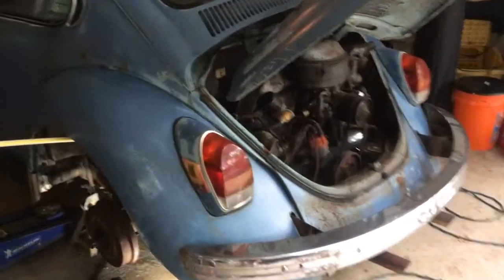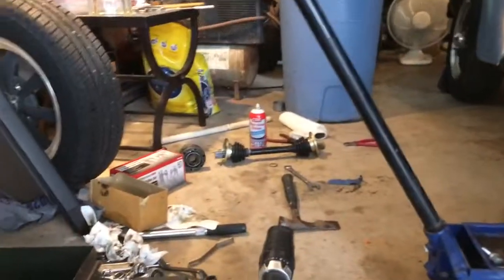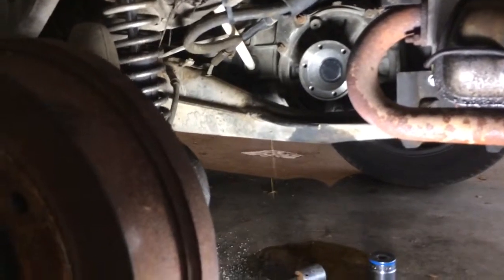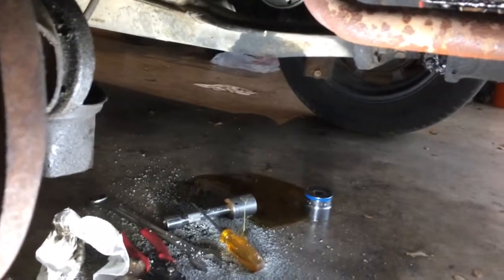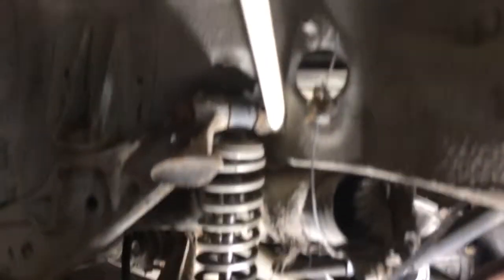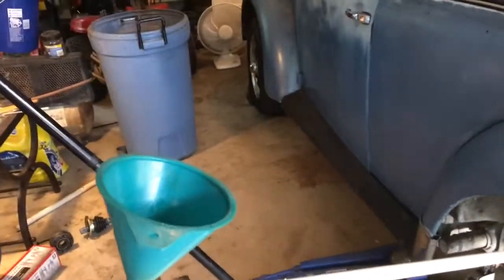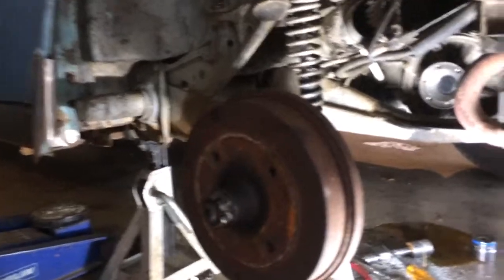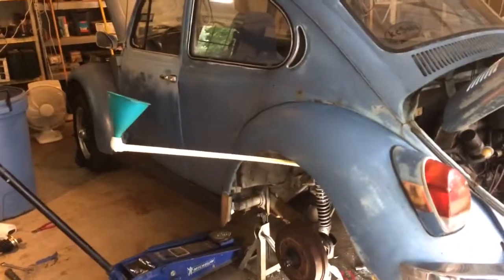vw bug transaxle gear oil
easy way to put in gear oil type 1 transaxle